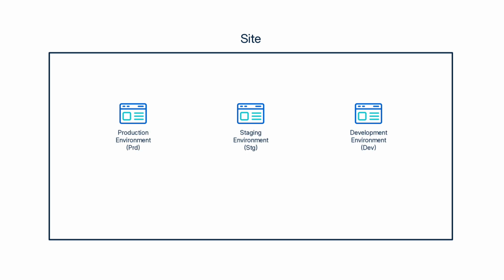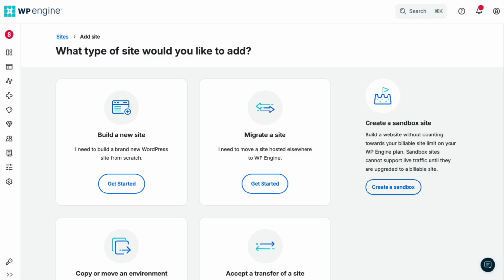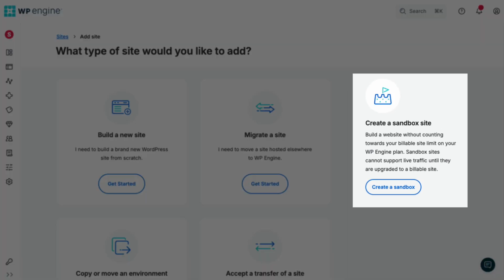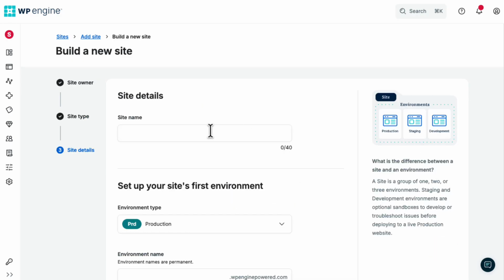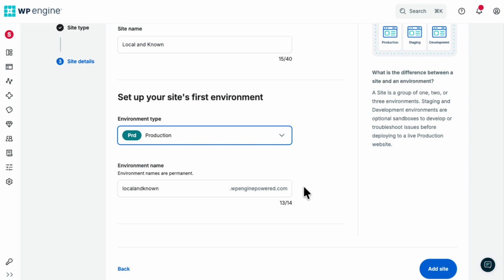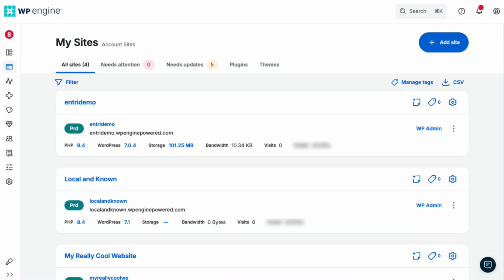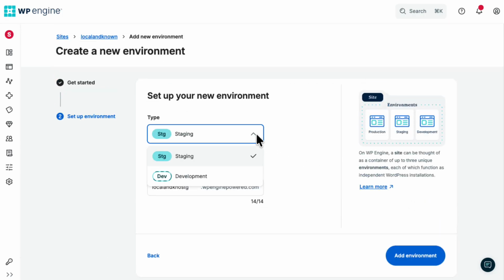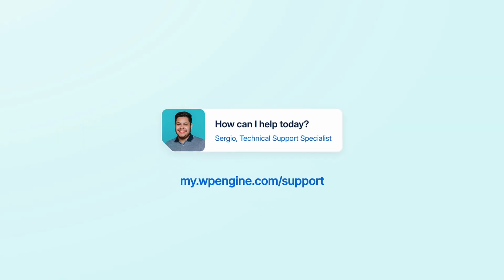How to add Sites and Environments on WP Engine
Learn how to create a Site and add individual environments (Production, Staging, and Development) in your WP Engine User Portal.

In this video, we’ll walk through the step-by-step process of setting up a new site container, selecting your environment types, and configuring your site details so you have a safe workflow to build, test, and publish your website.

Also, check out these related videos about how to manage sites and environments on WP Engine: